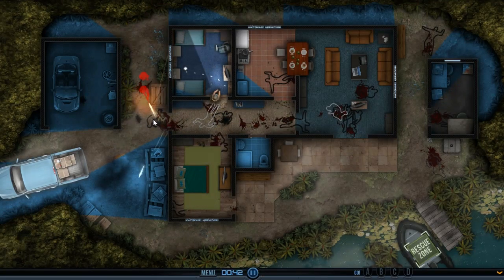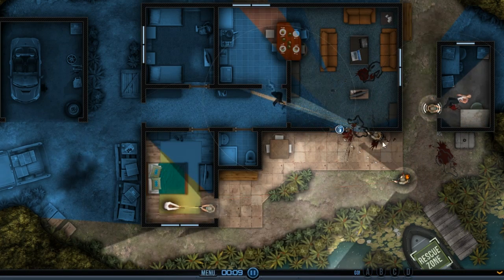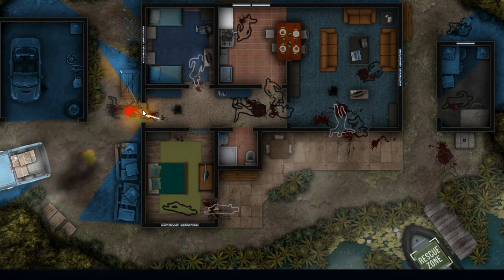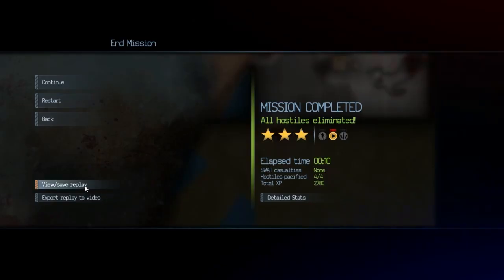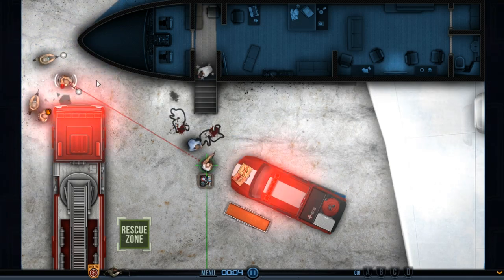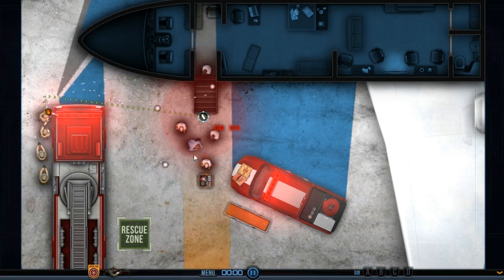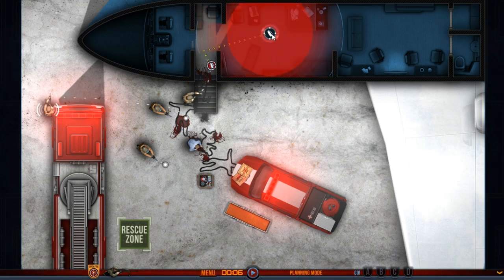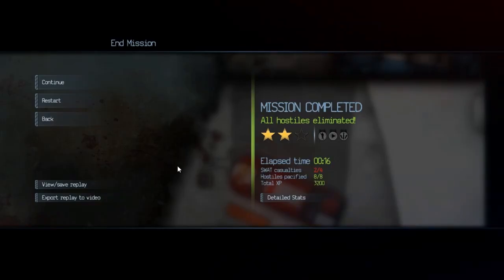No Man's Sky 5 more planets, still same gameplay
No Man's Sky has shown us 5 planets via IGN, but to be honest: anything new? The game is a massive universe, cool. But anything else? Expand on other aspects perhaps, or other details...

GAME OVERLOAD
* Need more games?
* Plenty of games without waiting for a steam sale!